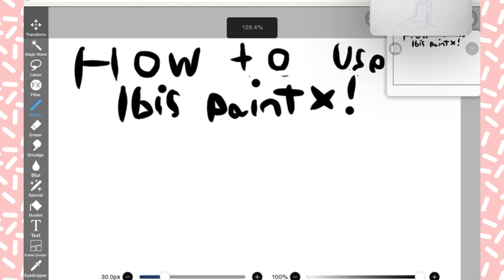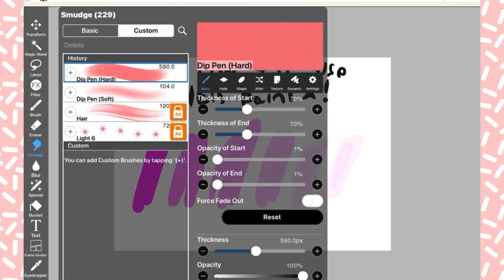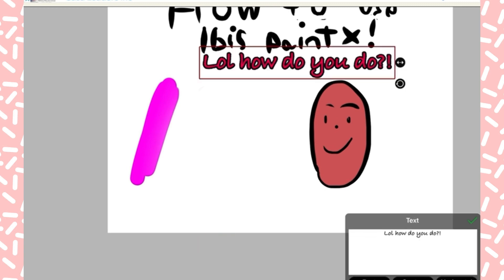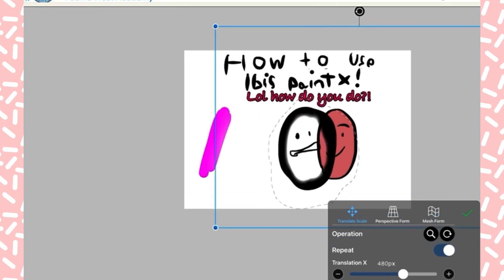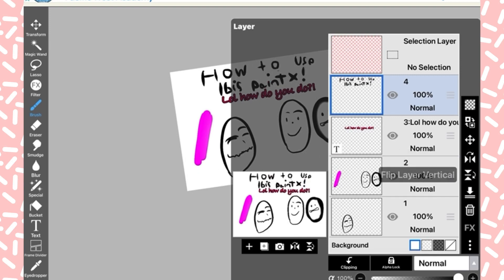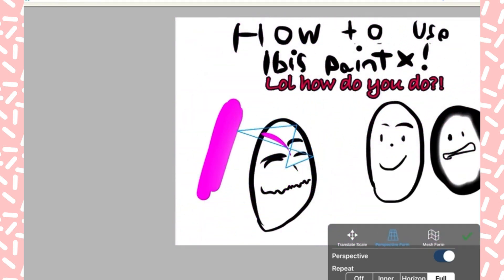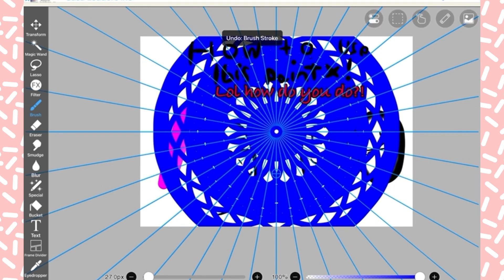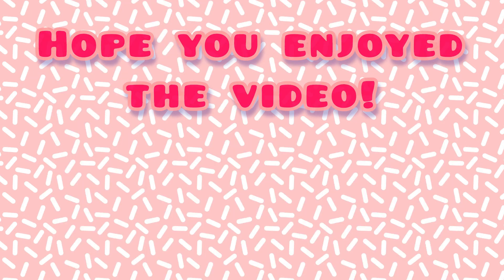How to use Ibis paint X!👩🏾‍🎨✨Tutoral!😉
Guess what, There IS a video today! Hope you enjoy it. Ibis paint is a ✨GREAT✨ app to use for beginners. They even give you a mini tutorial when your first starting! If you watched the video till the end will see my progress! I started in august and look at me now! I am great at this! Keep on working and never give up!✌🏾😉🩷✨☺️😌🤩😋 kid friendly.